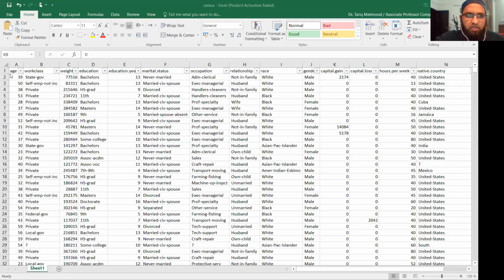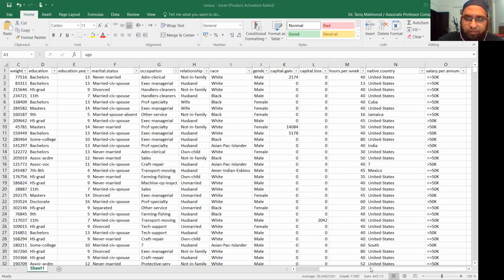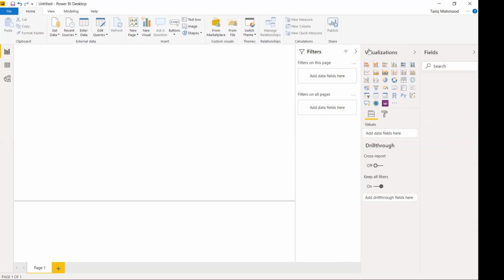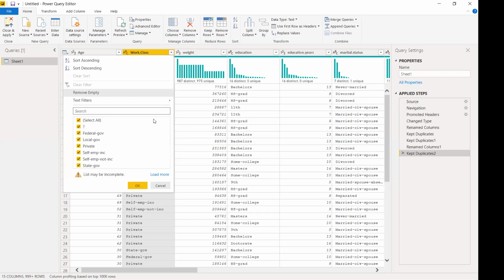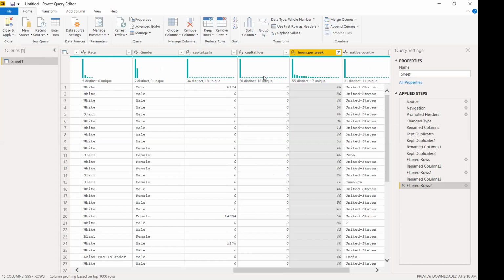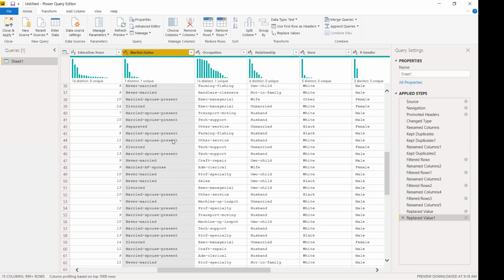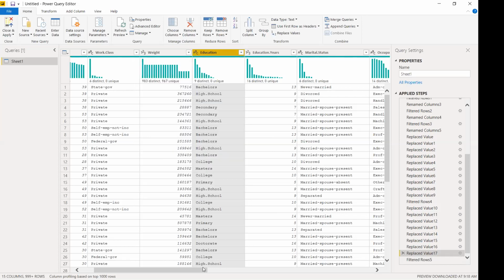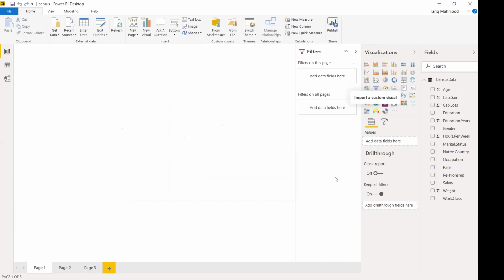Business Intelligence Lecture 16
Hands On with Power BI - Part 6 (Census data)